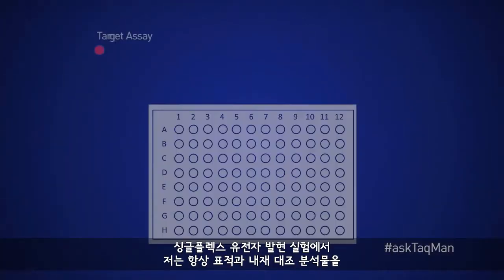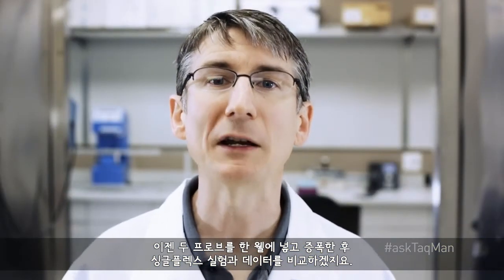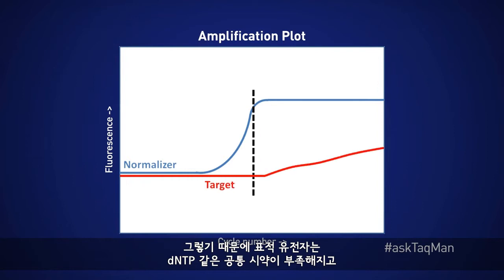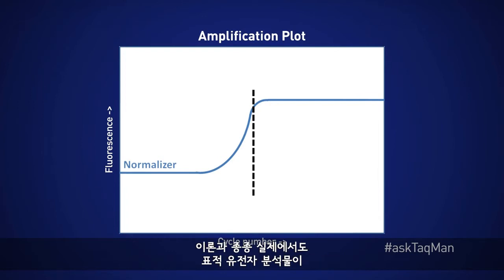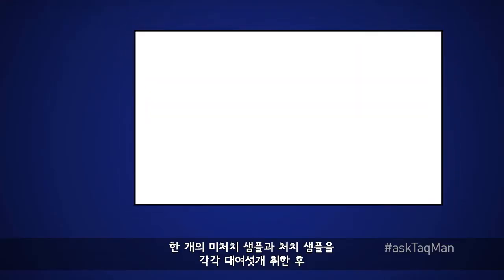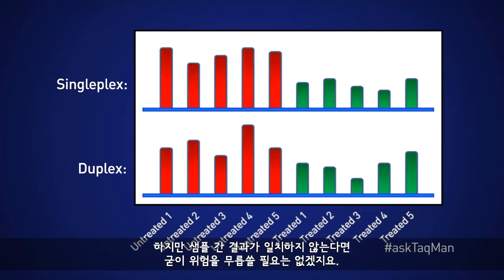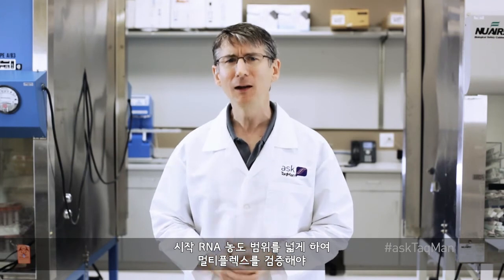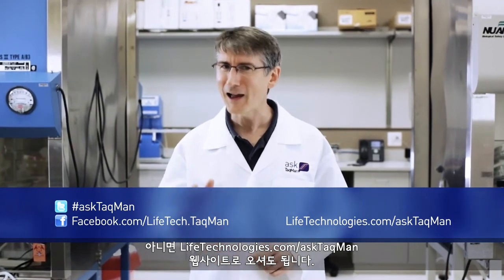멀티플렉스 qPCR 실험의 최적화방법 - Ask TaqMan #18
TaqMan은 강건하고 특이성이 높으며, 또 추가하자면 활용도가 높은 실시간 PCR 화학입니다. 사용자는 TaqMan 프로브를 여러가지 염료로 라벨링하여 한 웰에서 하나 이상의 표적을 멀티플렉싱할 수 있습니다. 이에 대한 'TaqMan에게 물어봐' 비디오에서 멀티플렉싱의 장점에 대해 이야기했습니다. 이번 비디오에서는 이 기술에 대한 큰 위험을 논의하고 이와 관련된 캐나다 심혈관학회의 Rushita의 질문에 답하겠습니다. 질문은 "멀티플렉스 실험을 표준화하는 비용효율적인 최선책은 무엇인가요?" 입니다.
몇 가지 기본 사항을 살짝 짚고 넘어가겠습니다. 싱글플렉스 유전자 발현 실험에서 저는 항상 표적과 내재 대조 분석물을 별도의 웰에서 증폭시킵니다. 하지만 이들을 한 웰에 넣고자 한다면, 기기가 구별할 수 있는 두 가지 다른 염료로 분석 프로브 2개를 라벨링해야 합니다. 바로 FAM과 VIC입니다.
이젠 두 프로브를 한 웰에 넣고 증폭한 후 싱글플렉스 실험과 데이터를 비교하겠지요. 맞나요? 아마도 그렇겠지만, 여기 문제가 있습니다.
두 분석물을 한 웰에 넣으면 효소와 dNTP를 포함한 동일한 공통 시약 풀이 있어야 합니다. 만약 한 유전자, 대개 정상화 유전자가 훨씬 쉽게 반응한다면 두 번째 유전자가 amp 플롯에 나타나기도 전에 이미 선형기와 안정기가 나와있을 수 있습니다. 그렇기 때문에 표적 유전자는 dNTP 같은 공통 시약이 부족해지고 증폭이 부실해질 수 있겠지요.
다행히 조정을 통해 이 문제를 해결할 수 있습니다. 소위 정상화 유전자 프라이머 제한이라고 하는데요. Normalizer assay의 프라이머 농도를 현저히 줄인다면 안정기에 훨씬 일찍 도달하겠지요. 이것은 dNTP가 아니라 자체의 프라이머를 다 써버렸기 때문입니다.  이론과 종종 실제에서도 표적 유전자 분석물이 적절히 증폭하기에 충분한 공통 시약이 웰에 남아있게 됩니다.
라이프 테크놀로지스는 듀플렉스 유전자 발현 실험을 위한 VIC 라벨, 프라이머 제한 내재 대조 분석물을 판매합니다. 이런 듀플렉스 유전자 발현용 분석물 중 하나로 시작하라고 제안합니다. 여전히 몇 가지 검사를 통해 통합 분석이 최종 결과에 영향을 미치지 않는다고 보장할 필요는 있습니다. 제 제안은 샘플 몇 개, 한 개의 미처리 샘플과 처리 샘플을 각각 대여섯개 취한 후 싱글플렉스와 듀플렉스에서의 분석물로 모두를 증폭해 보십시오. 그리고 배수 변화 데이터를 계산합니다. 샘플 간 결과가 두 그룹 간에 일치하면 멀티플렉싱이 결과에 부정적인 영향을 미치지 않은 것입니다. 하지만 샘플 간 결과가 일치하지 않는다면 굳이 위험을 무릅쓸 필요는 없겠지요.
마지막 기술적인 사항 하나는 대부분의 리얼타임 기기가 다중 필터 세트를 가지고 있어 여러 분석물을 한 웰에 통합할 수 있다고 제안합니다. 하지만 조심하십시오. 반응에 추가하는 표적이 많아지고 이들 간 상호작용이 복잡해 질수록 최종 데이터가 왜곡될 위험이 커집니다. 기억할 점은 여러 샘플의 결과를 비교해보고 시작 RNA 농도 범위를 넓게 하여 멀티플렉스를 검증해야 멀티플렉스 데이터를 확실히 믿을 수 있다는 것입니다.
실시간 멀티플렉싱에 대해 더 알아보고 싶다면 lifetechnologies.com에서 "멀티플렉스 실시간 PCR에 영향을 주는 요인"이라는 제목의 어플리케이션을 검색해보세요.
실시간 PCR에 대해 질문이 있으세요? TaqMan®에게 물어보세요. askTaqman으로 트위터하거나 페이스북으로 찾아보세요. 아니면 웹사이트로 오셔도 됩니다.